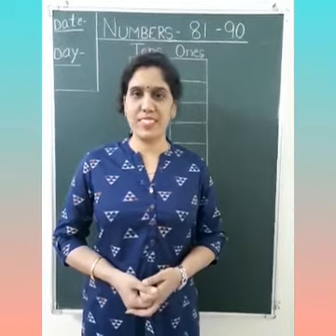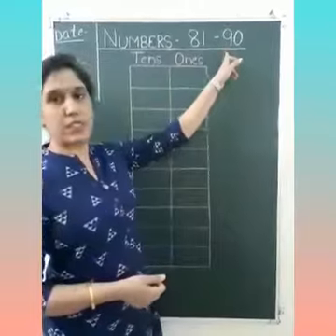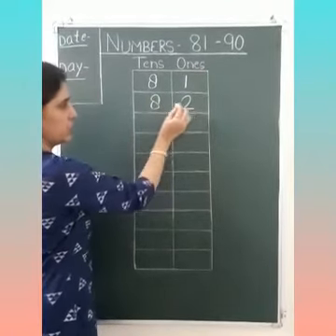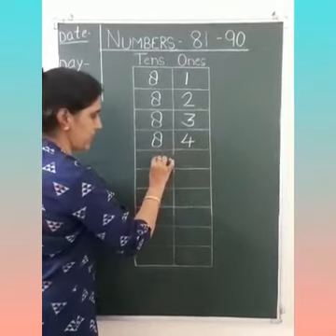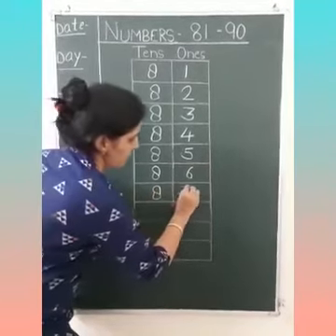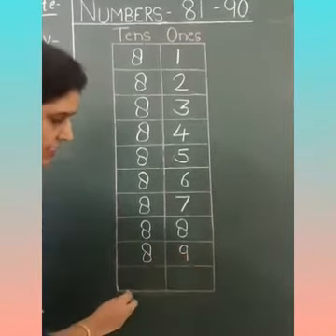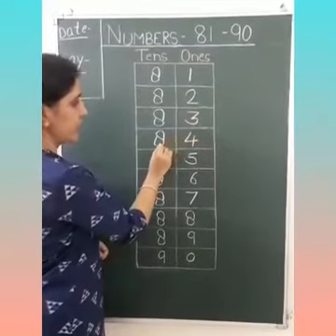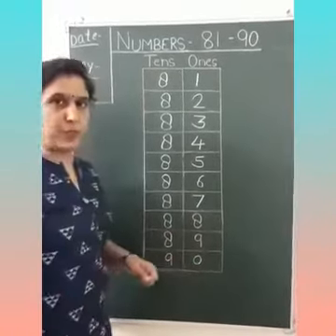81 to 90 number